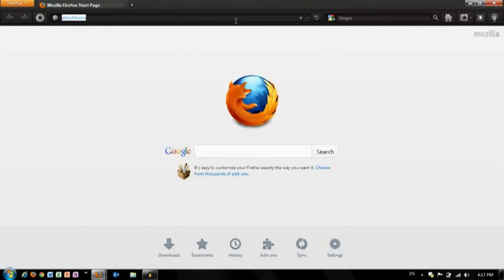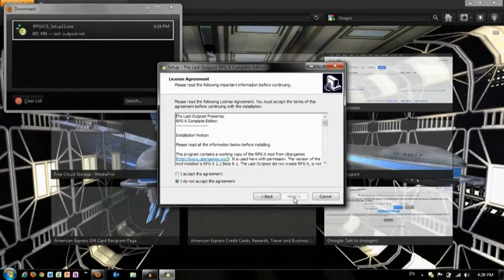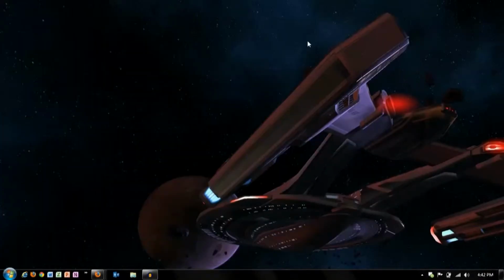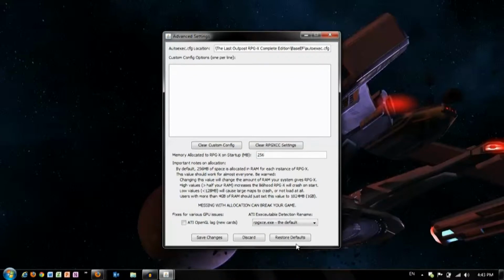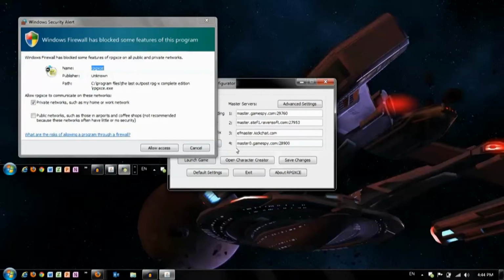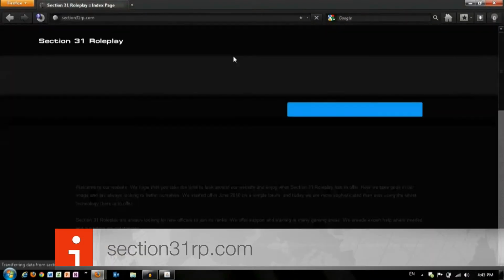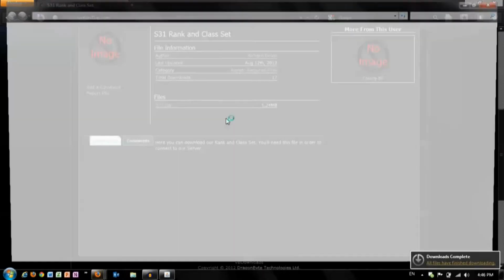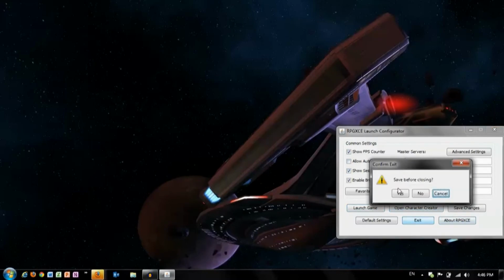Section 31 Roleplay: How to install rpgxCE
rpgxCE is a program developed by our good friends at The Last Outpost. We have created this guide to show our officers, and guests to our group how to easily install and get connected to our RPG-X Server. It's a two step process basically. Thanks to John Peters, anyone can install this program and start role playing in a matter of minutes.